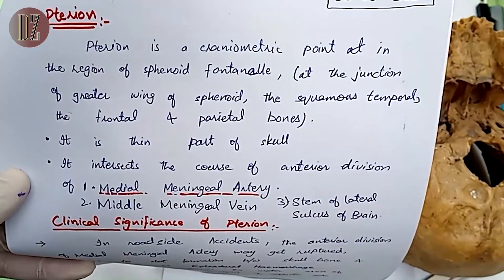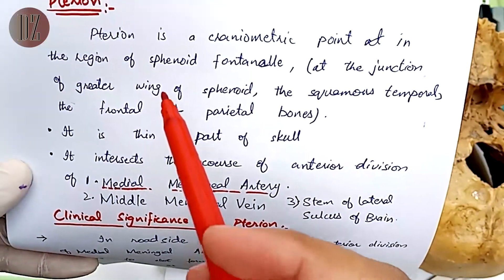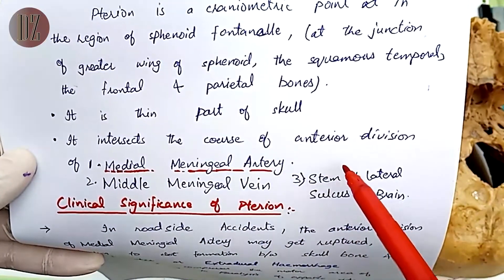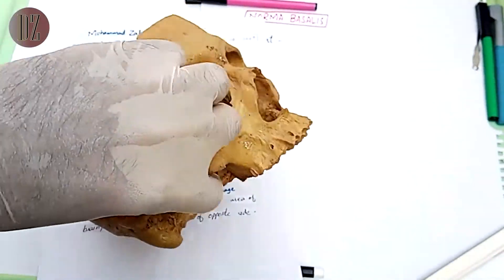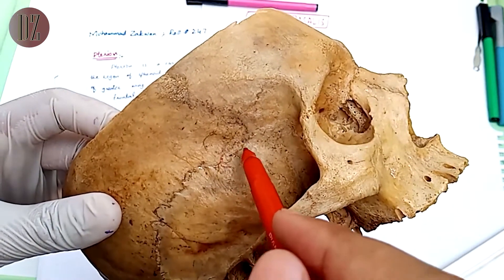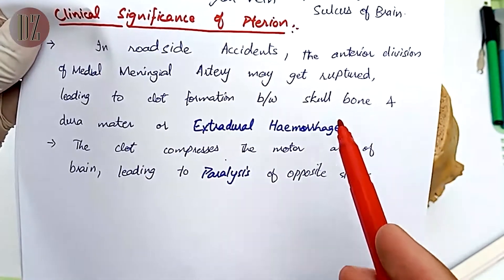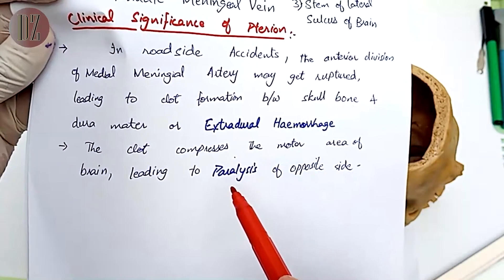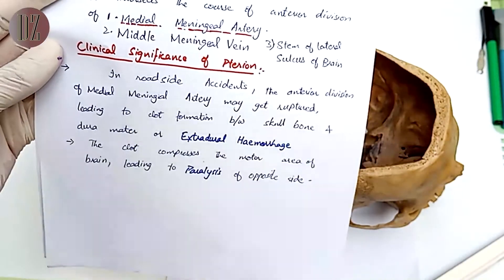Pterion & its Clinical Importance | Exterior of Skull | Doctor Z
This video os about the Pterion & its Clinical Importance.

My name is Dr. Muhammad Zakwan. I am Medical Student at Quaid e Azam Medical College Bahawalpur, Punjab Pakistan. I love to help others by making helpful Medical Educational(for Medical students) & Public Service Videos.

I hope you are enjoying my content.